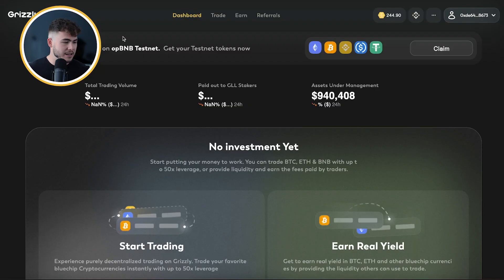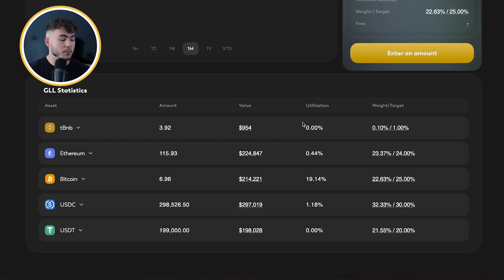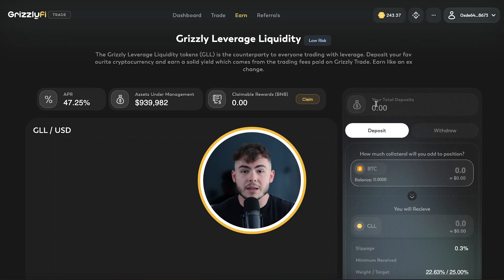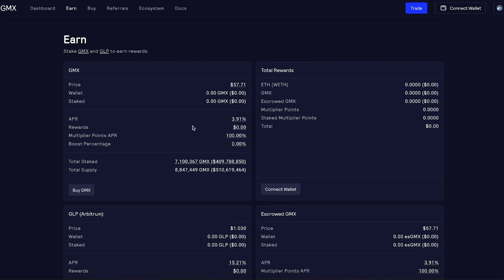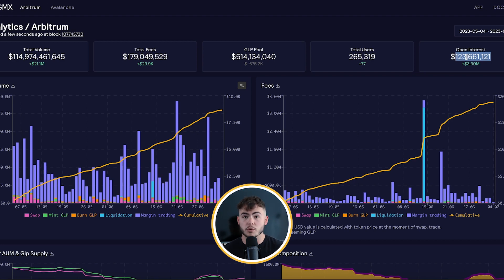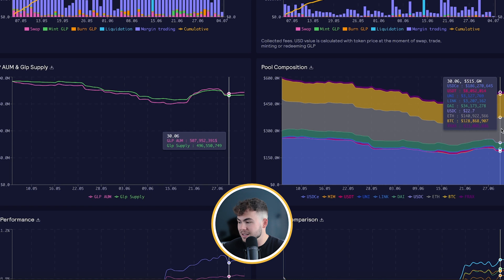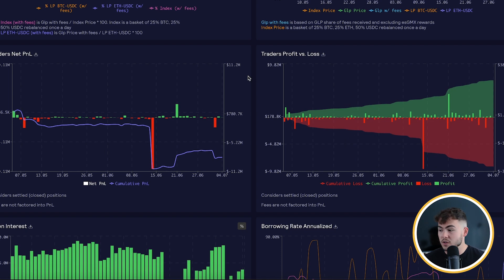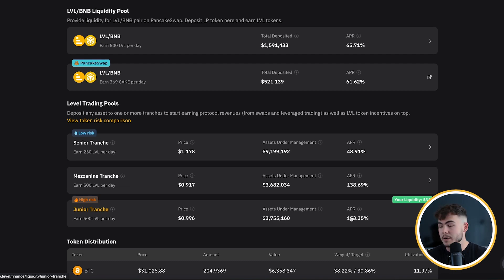New Real Yield Opportunity on Grizzly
You’re interested in learning everything about the world of Crypto trading, Decentralized Finance and Liquidity Mining? Welcome to our Grizzly Channel - the best daily source for all crypto news to make profit during this bear market. 🐻

We’re excited to see where the journey takes us with DeFi and are looking forward to your feedback in the comment section.🍯

▬ Useful links ▬▬▬▬▬▬▬▬▬▬▬▬▬